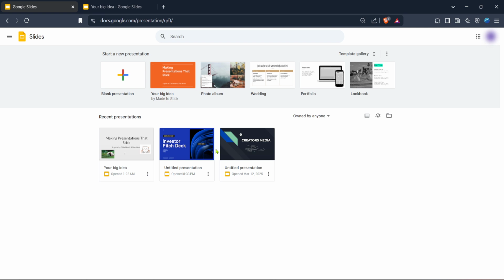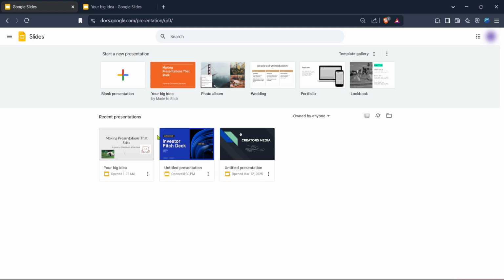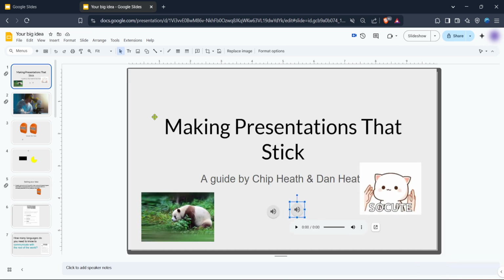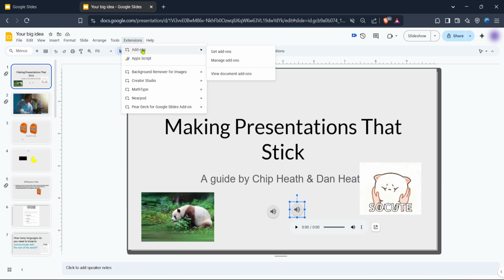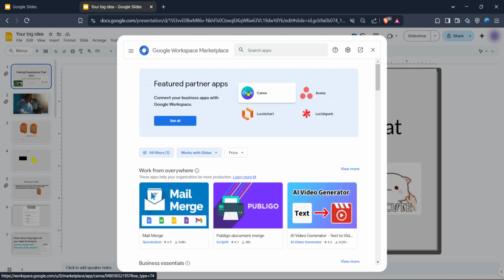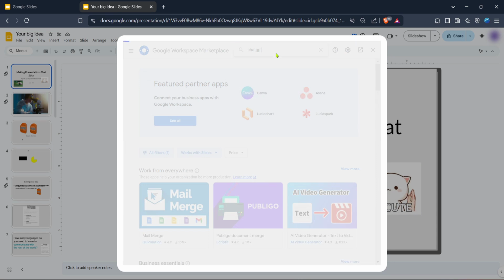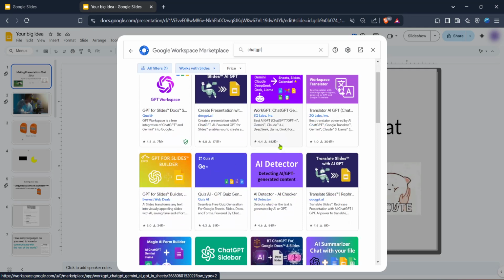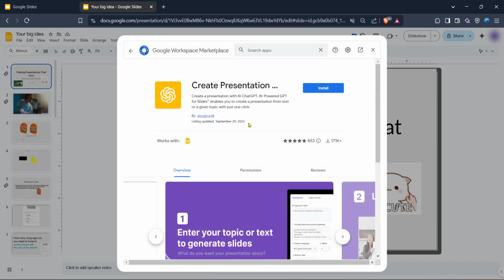How to Integrate Chatgpt Api with Google Slides - Ai Presentation (Full 2025 Guide)